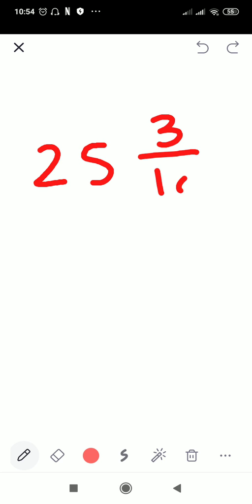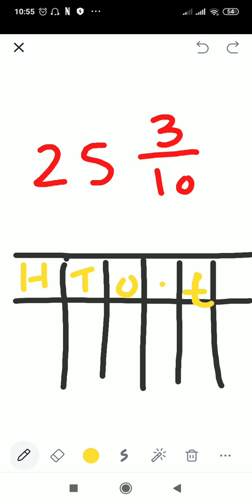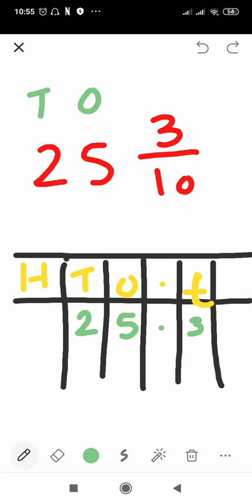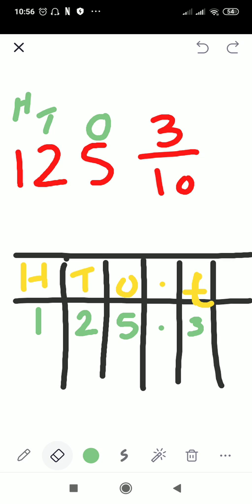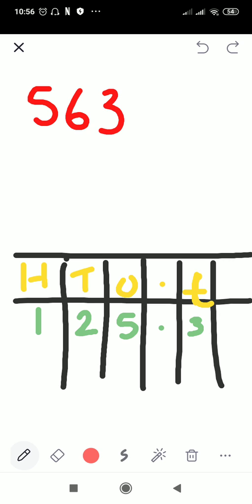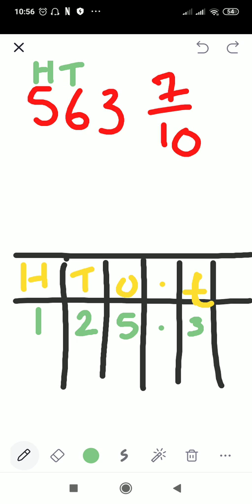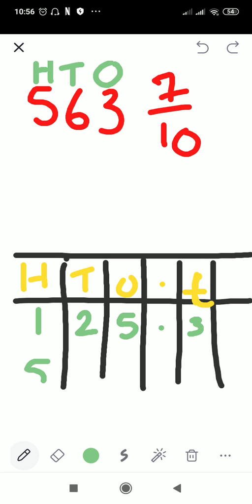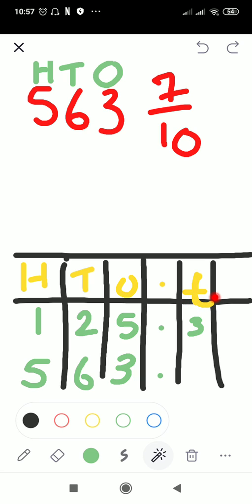Maths Class IV (22 June 2020) Part III